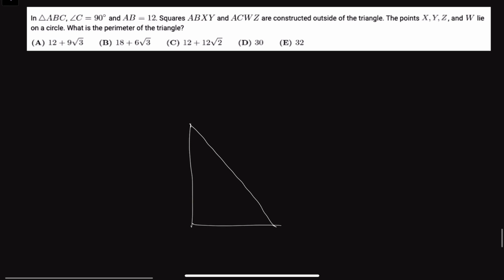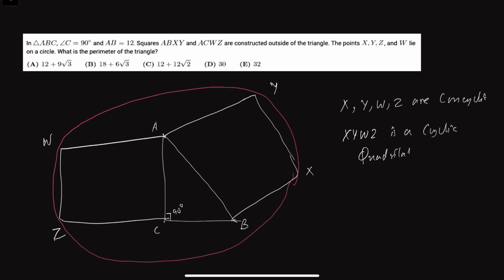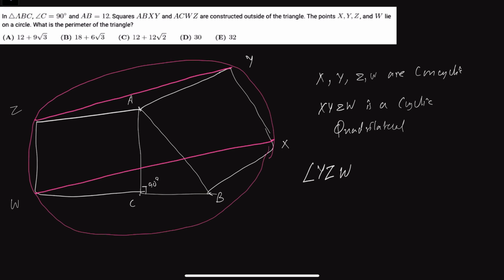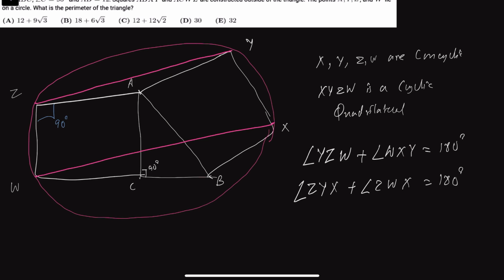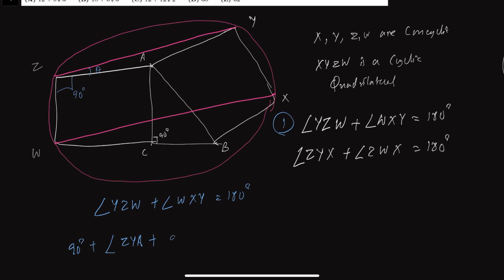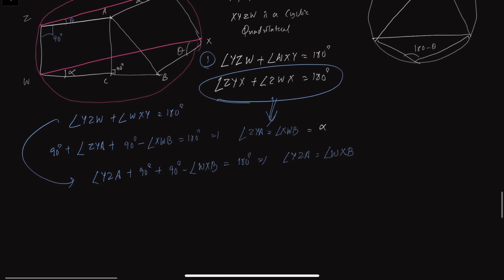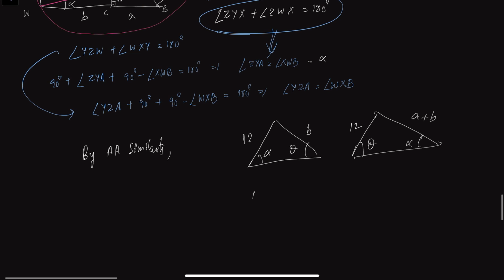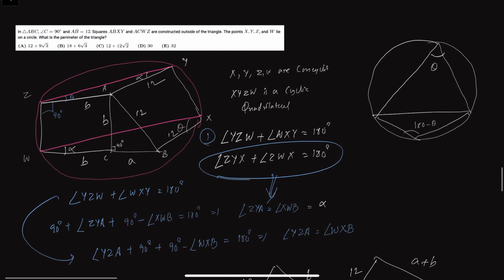Cyclic Quadrilateral & Triangle Perimeter Explained | Geometry Problem | RitwikMath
In this video, I solve a previous **AMC geometry problem** involving a right triangle **ABC** with ∠C = 90° and **AB = 12**. Squares **ABXY** and **ACWZ** are constructed outside the triangle, and the points **X, Y, Z,** and **W** are given to lie on a circle. The goal is to find the **perimeter of the triangle**.

Through this step-by-step explanation, we explore:
- Properties of **cyclic quadrilaterals**
- **Angle relationships** and **similar triangles**
- Logical reasoning and algebraic solving techniques

This problem combines geometry insights and problem-solving strategies often seen in **AMC and AIME competitions**.

📚 **Topics Covered:**
- Cyclic Quadrilateral Geometry
- Triangle Similarity
- AMC Problem Solving
- Perimeter and Side Relationships